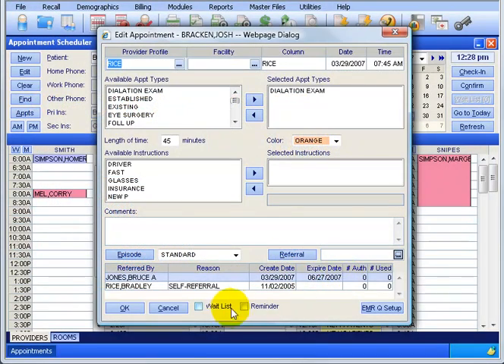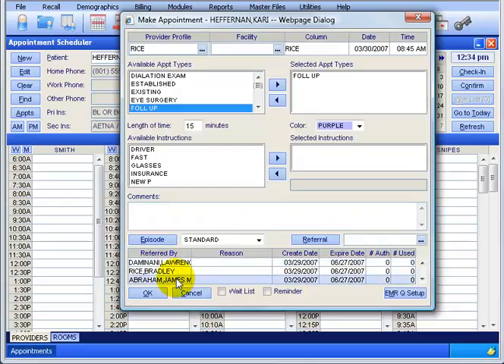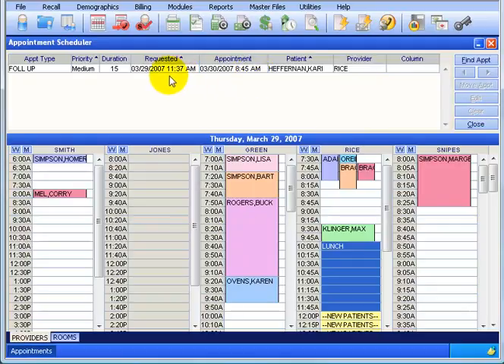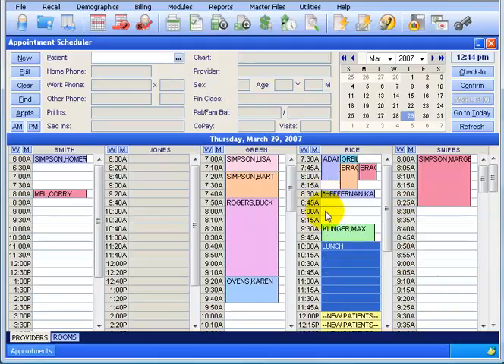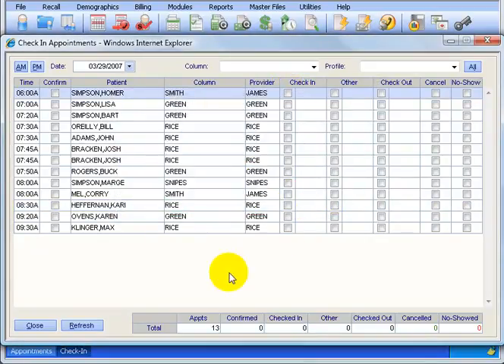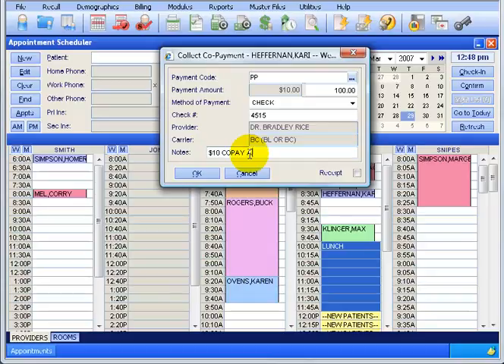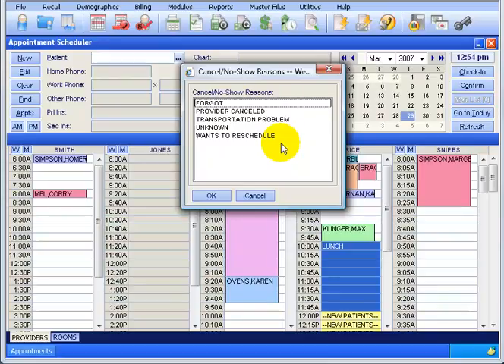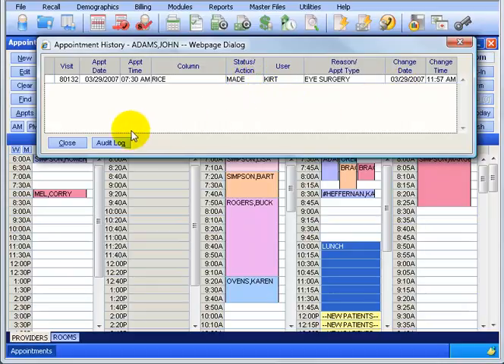49 Scheduling Doctor Patient Appointments - Medical Billing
Scheduling a Doctor to Patient Appointment.  48 of 113 Medical Billing Training Videos by Kirt Kershaw.